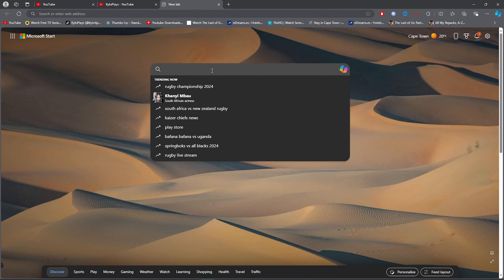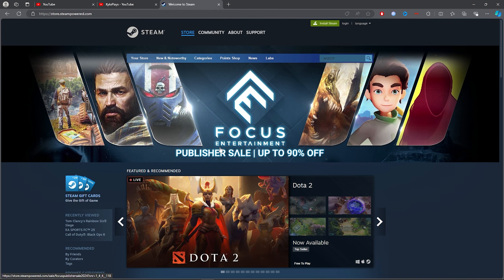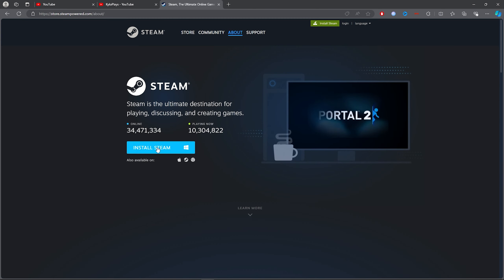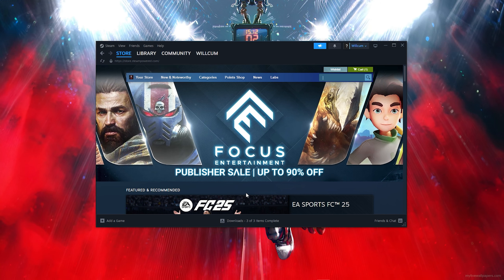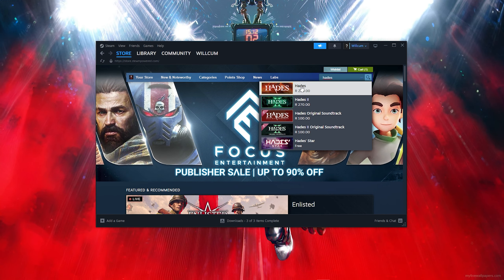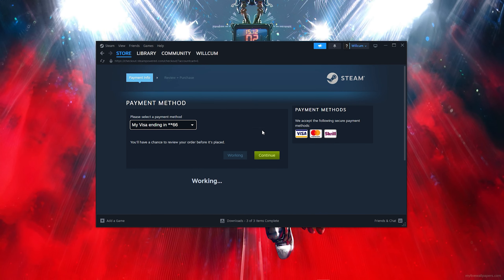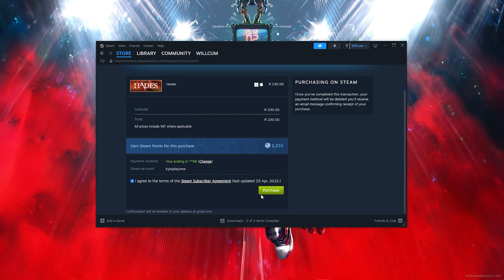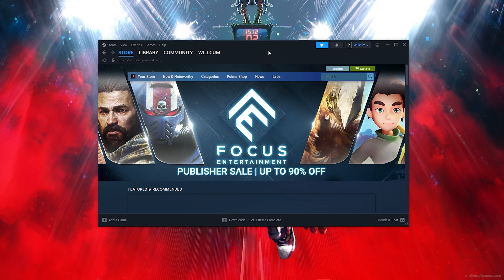🔧HADES: HOW TO DOWNLOAD & PLAY HADES ON PC / LAPTOP🔥(2024)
Title: 🔧HADES: HOW TO DOWNLOAD & PLAY HADES ON PC / LAPTOP🔥(2024)

✨Socials

🎥: MY EQUIPMENT:

🎮Gaming PC
💎Ryzen 3 3200g
💎RTX 2060

💎Razer Mouse